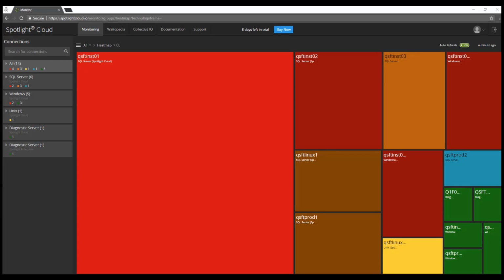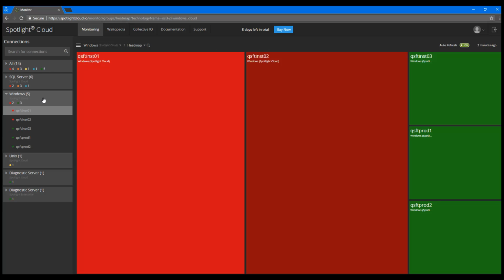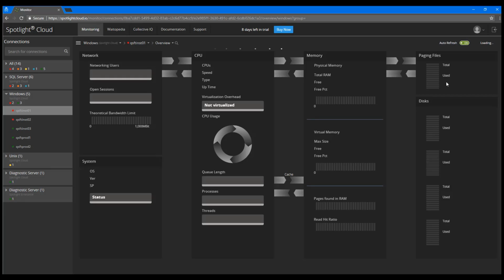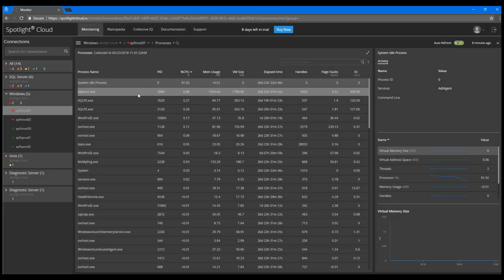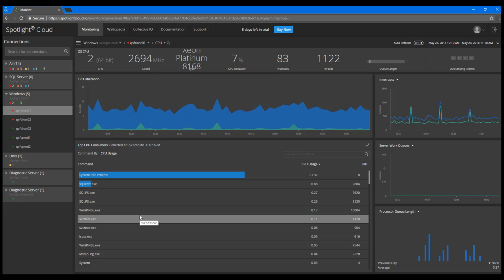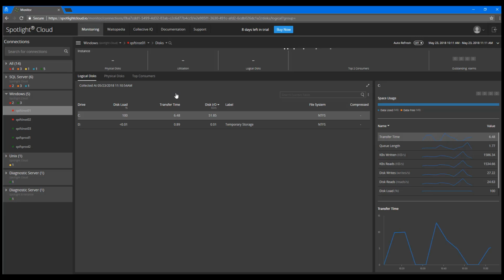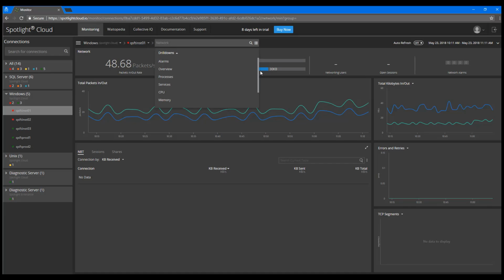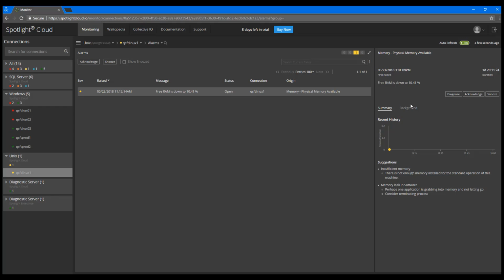Spotlight Cloud - Host OS Overview